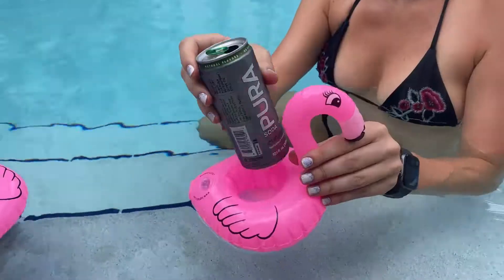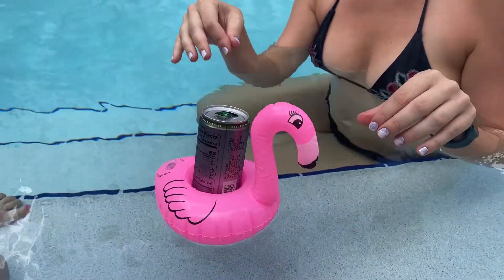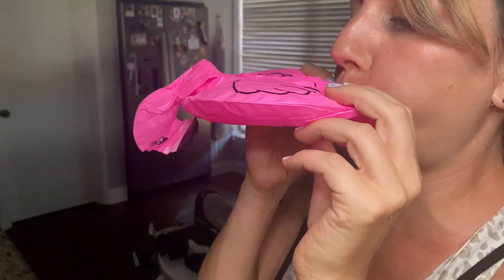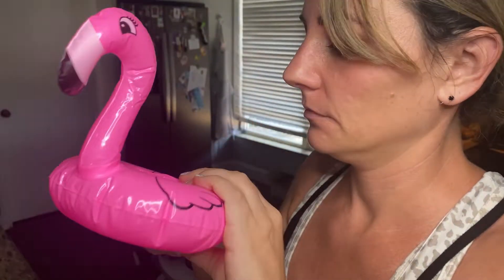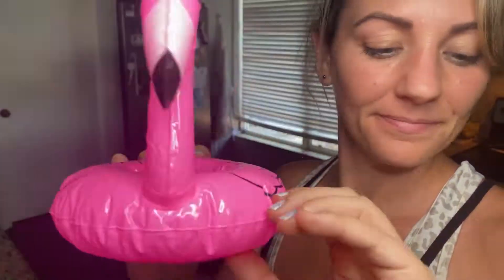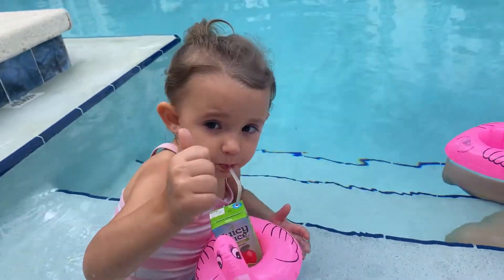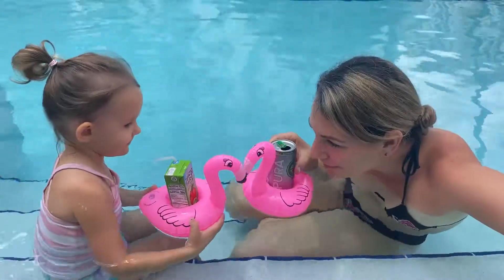12 Drink holders drink floaties, Pool drink holder floats, flamingo inflatable floating.mov